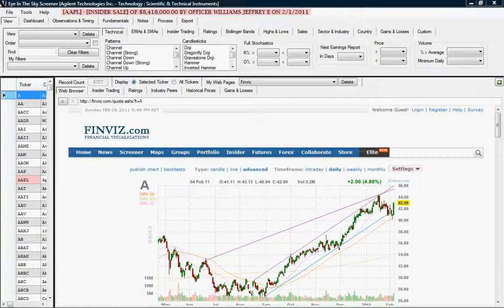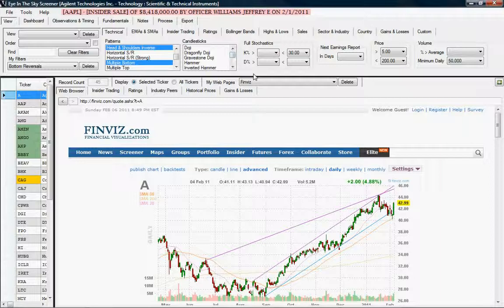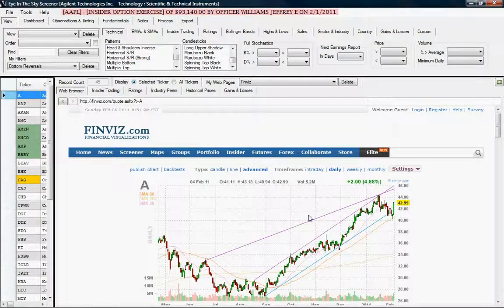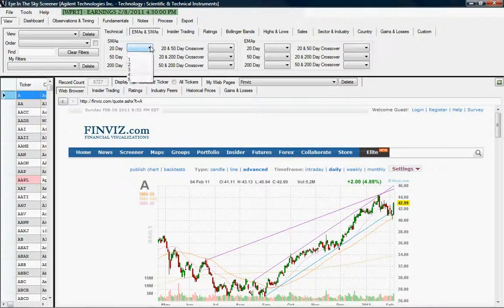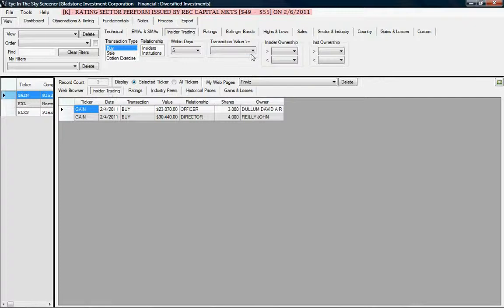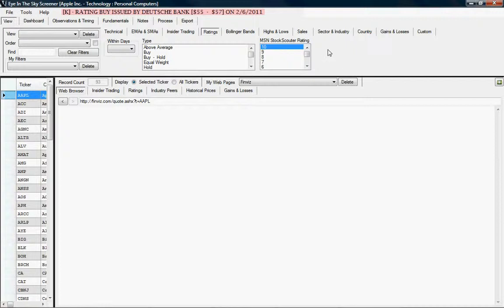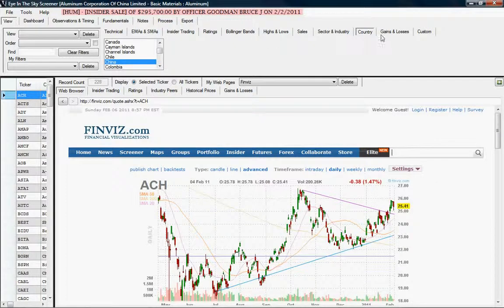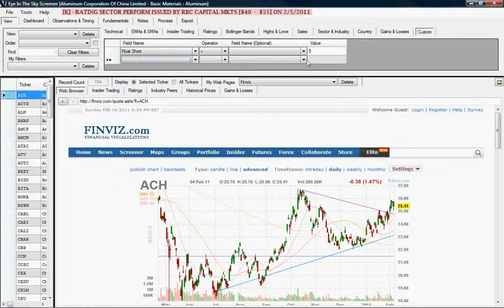Find Great Stock Trading Setups Quickly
Eye in the Sky Trade Planning will help you be more productive in the stock market.